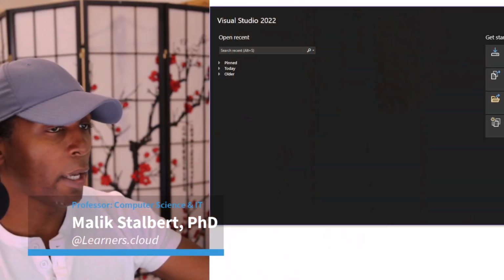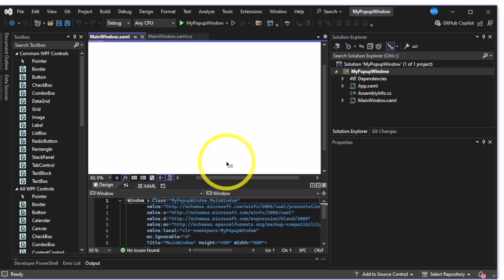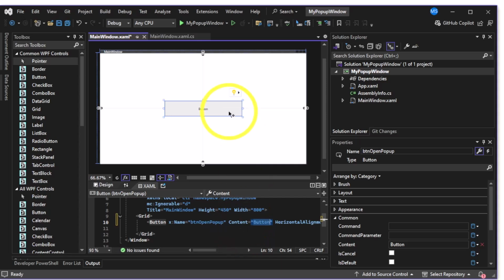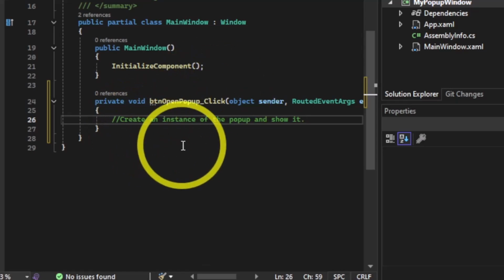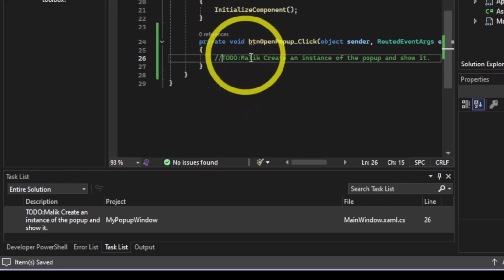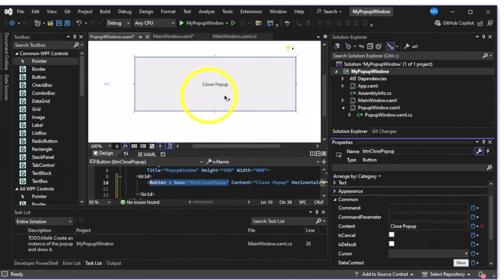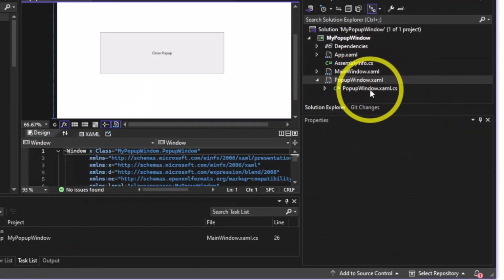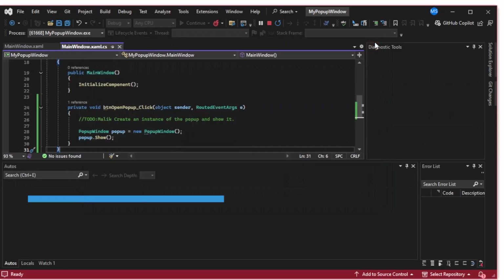Coding Quick Tip: C# Popup